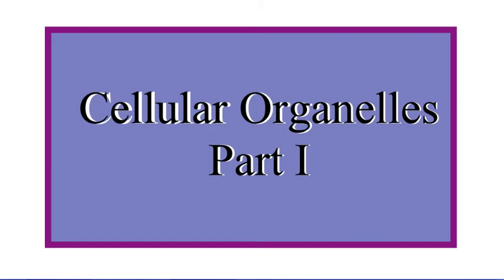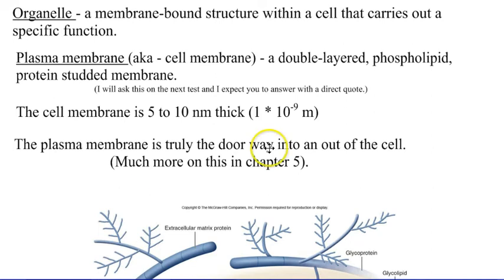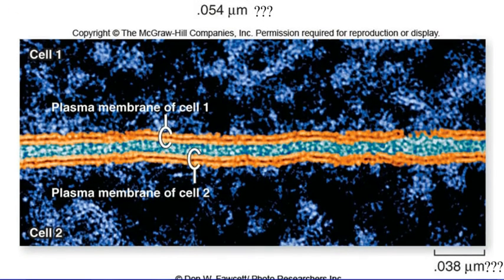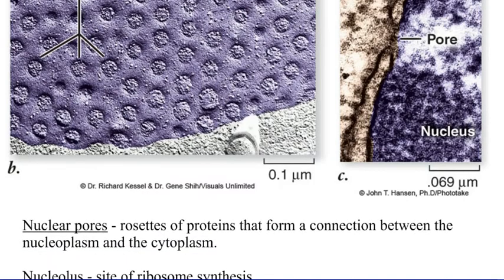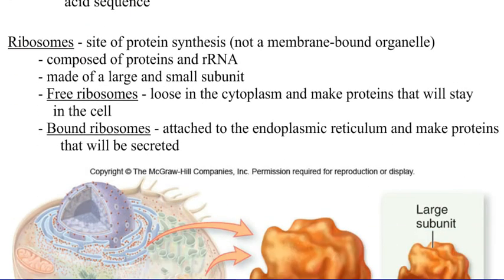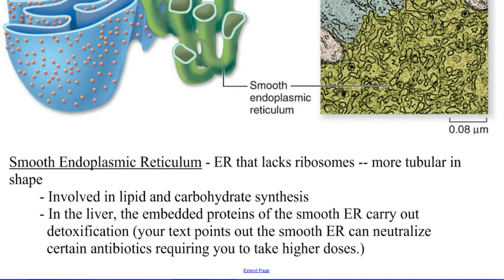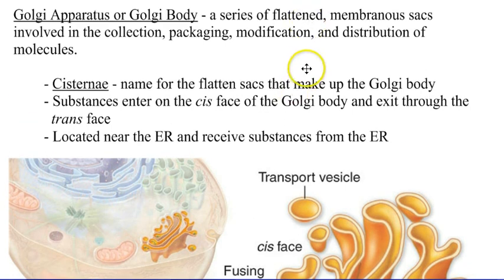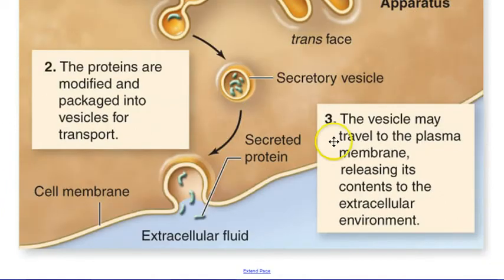Cellular Organelles Part I